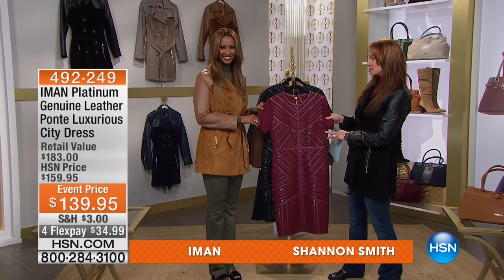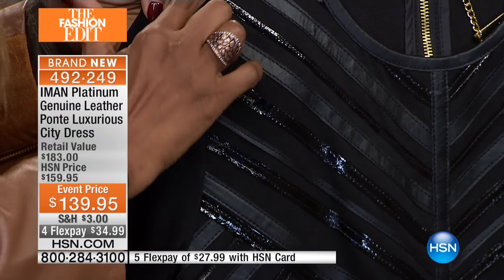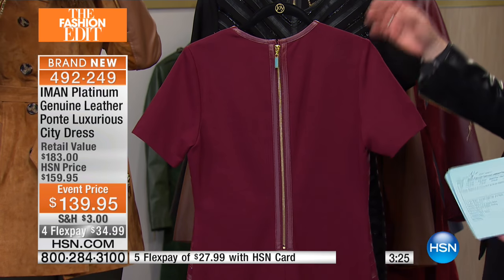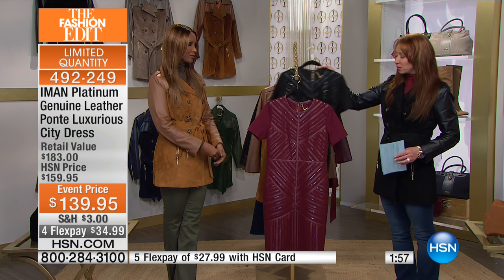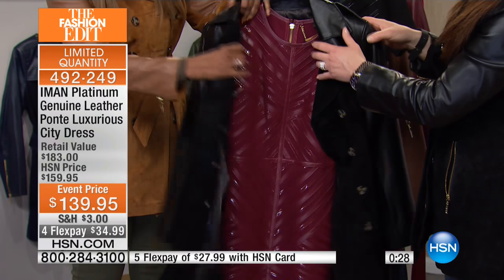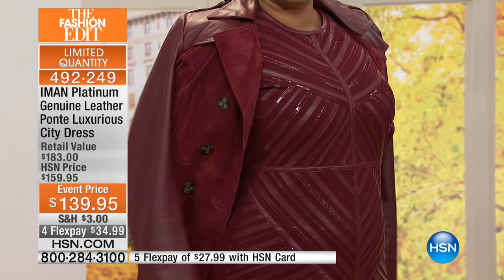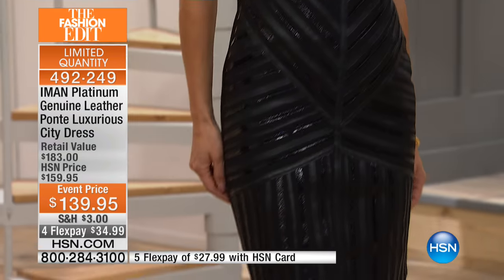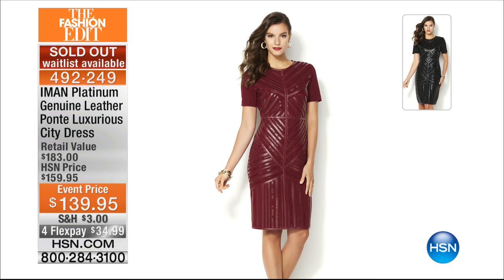IMAN Platinum Leather and Ponte Luxurious City Dress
IMAN Platinum Genuine Leather and Ponte Luxurious City Dress
Do you have a taste for the finer things in life? With vigor for living well and dressing well you need only two things  a good bottle...